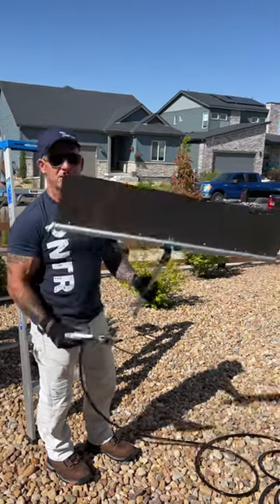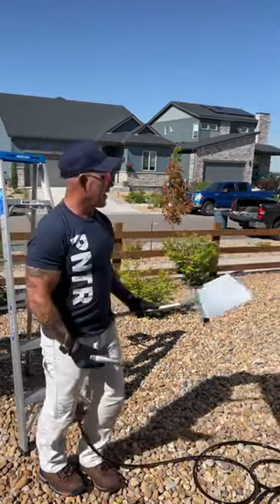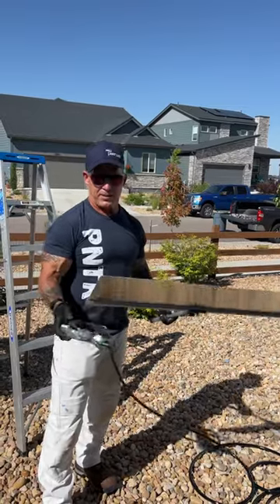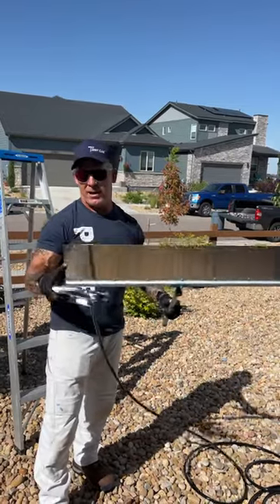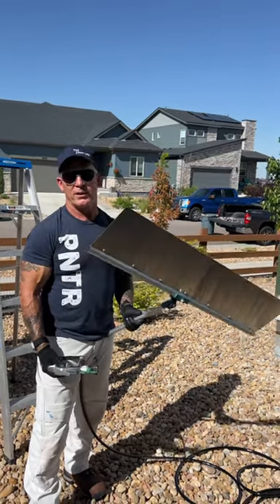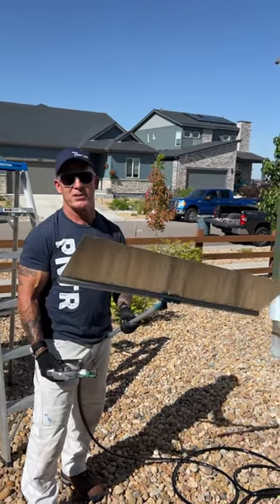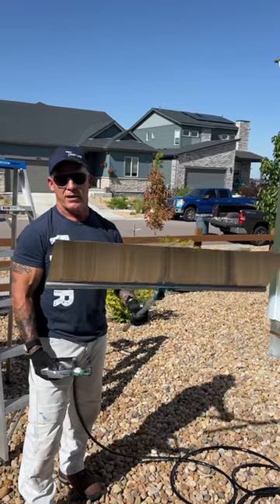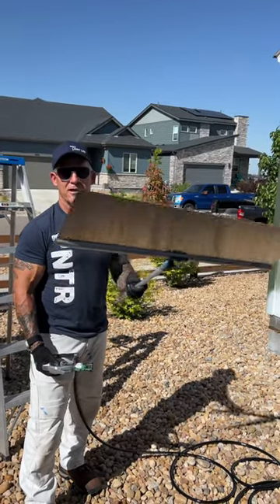Sun tan IT! A simple tip. Tools every painter needs.